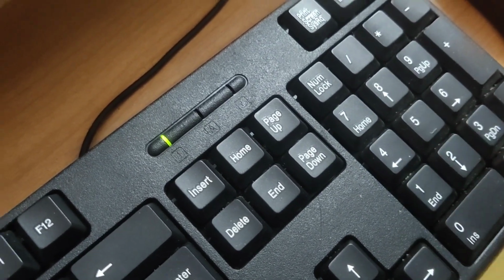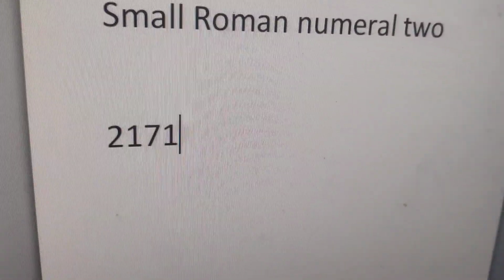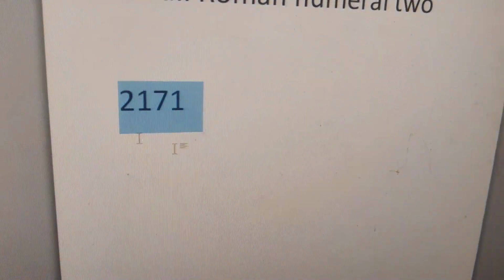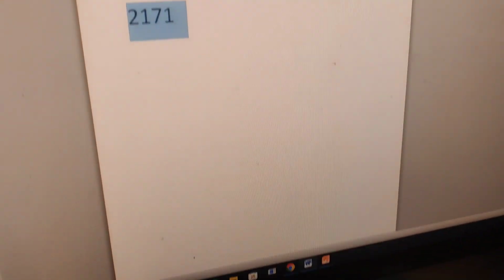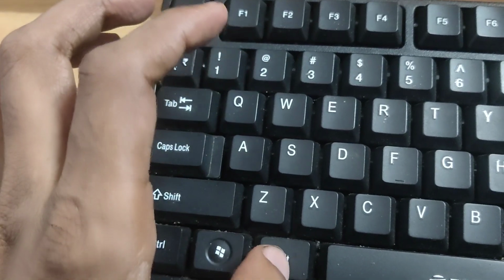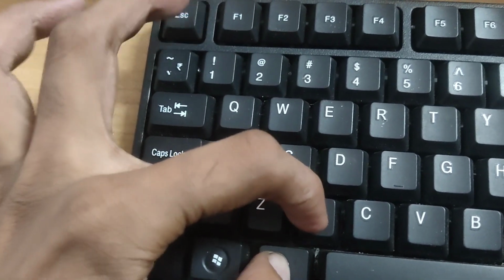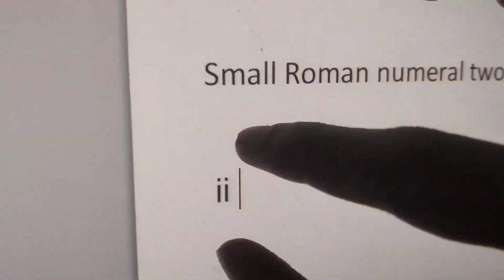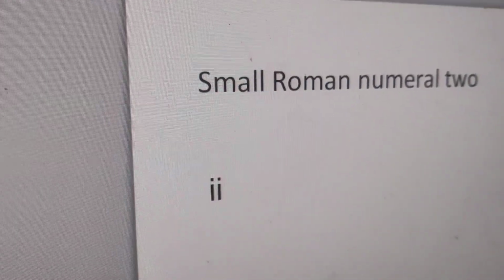word shortcut for small Roman numeral two